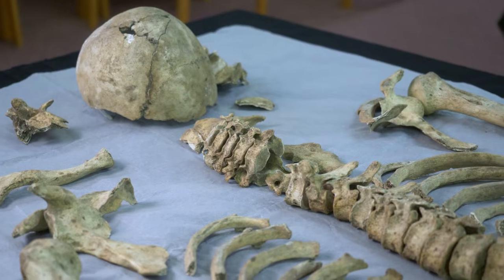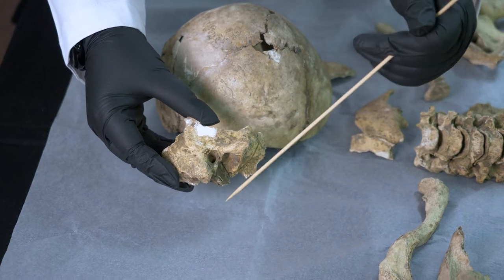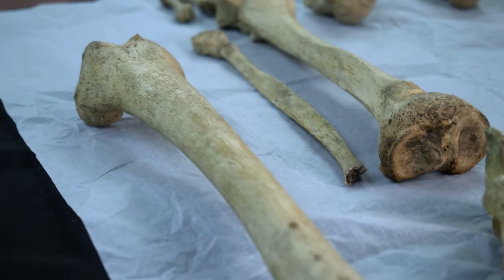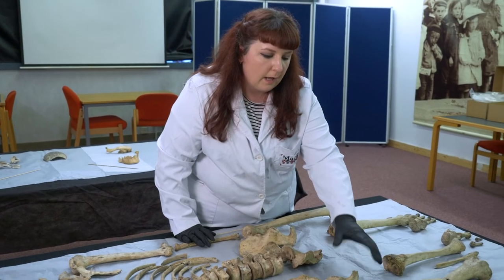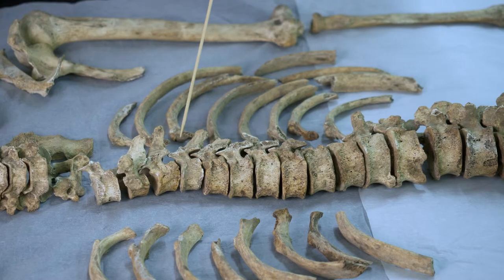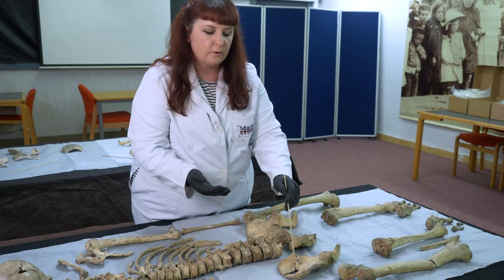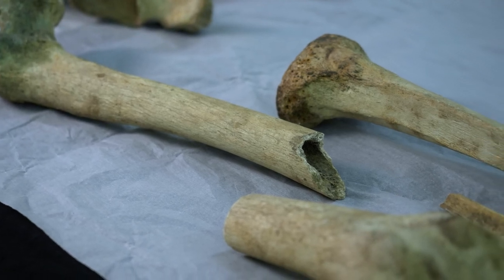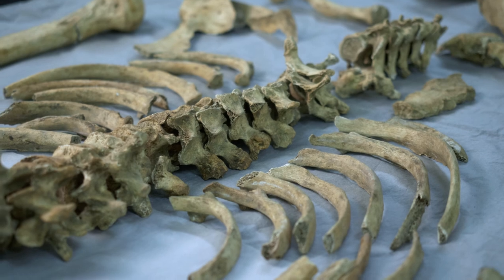Losing a King: The truth about the skeleton of King Olaf II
For years it has been thought that the bones discovered in Rushen Abbey must be those of the Norse King of Mann, Olaf II.
However, modern research suggests otherwise, for some very interesting reasons...
Dr Marie Weale here presents findings relating to bones recently analysed from Rushen Abbey.

This is one of a series of films made on the bones of Rushen Abbey:

This film was made with thanks to Dr Marie Weale, Allison Fox and Manx National Heritage.
It is linked with the launch of Peter Davey’s new book, 'Rushen Abbey, Isle of Man: A hundred years of research and excavation'

Further detailed reports into the archaeology of Rushen Abbey are available